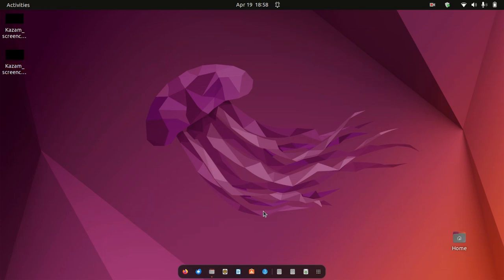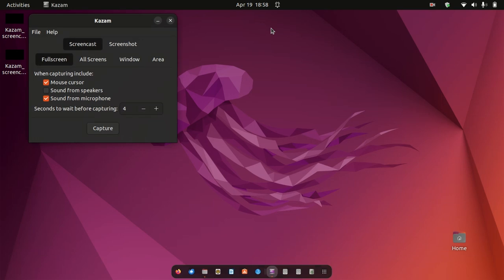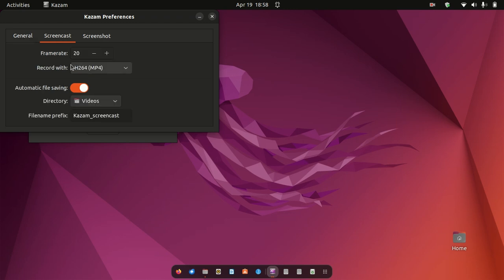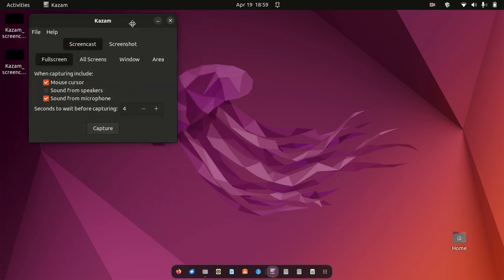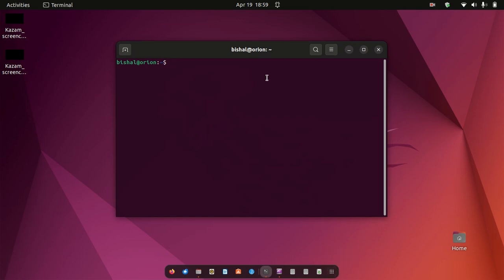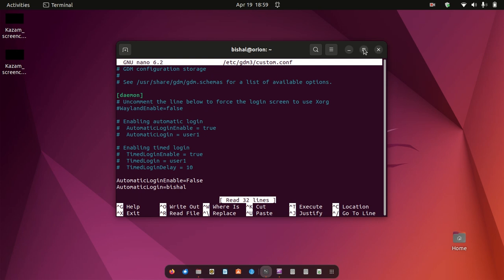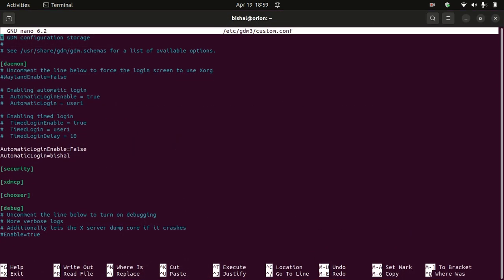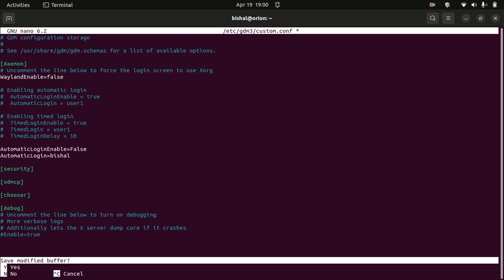How to fix the black sreen recording in Kazam Ubuntu Linux